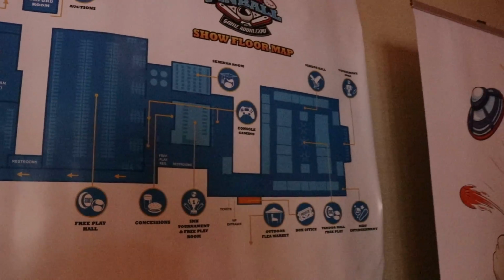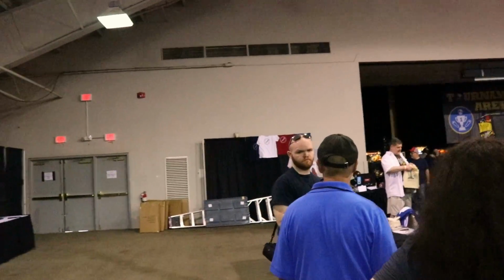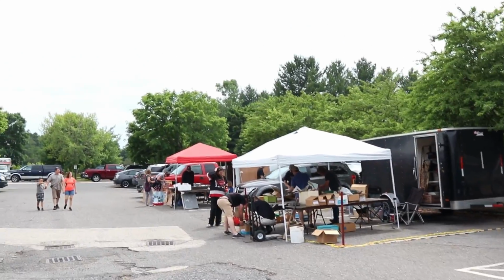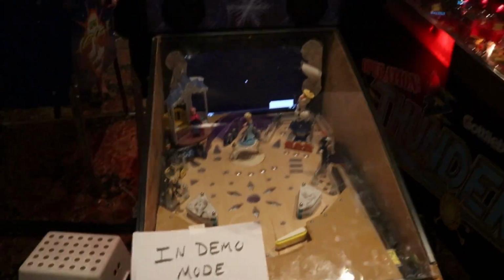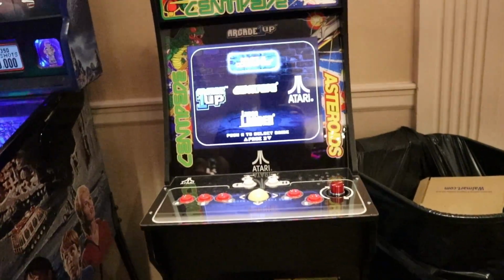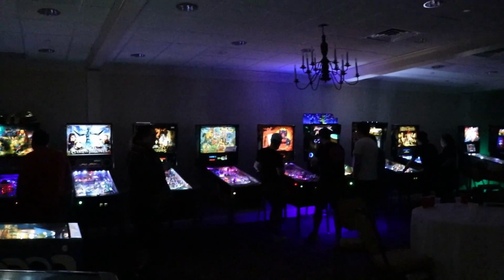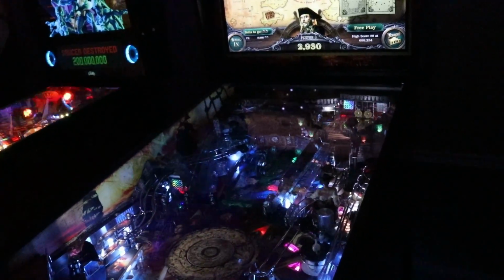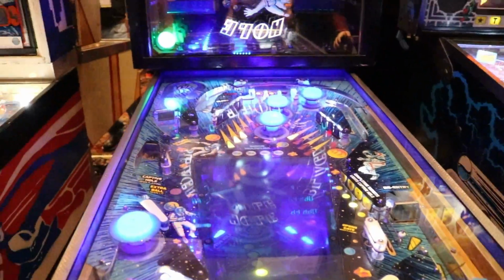Pintastic New England 2019 PINBALL & Game Room EXPO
Pintastic New England 2019 Pinball and Game Room Expo

Pintastic is a pinball convention that takes place in Sturbridge, Massachusetts. This convention has a large vendor hall as well as 100+ pinball machines that are all free to play. Being a fan of arcade games and pinball I knew I had to come and check out this convention. There was a lot to see and do here so this vlog will be pretty action packed. Join Tresh and I as we take a tour of the vendor hall, outdoor flea market, free play area, and vip lounge as well as meet the cast of Willy Wonka and the Chocolate Factory, interview Jersey Jack, say hi to Steve Ritchie and much much more!

➤ Mailing Address :

Ben Laurence
Manomet, Massachusetts 02345